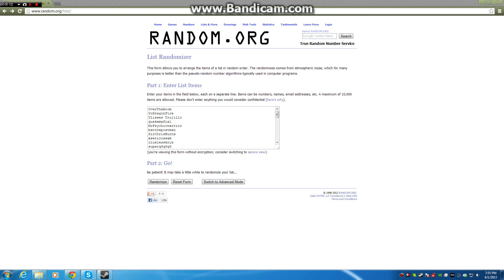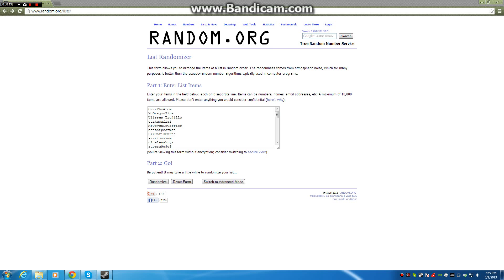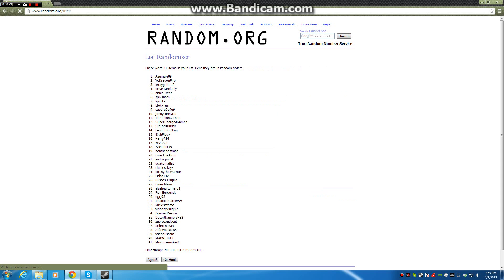Metro Last Light Giveaway Winner!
Make sure to respond within 24 hours and give me the specs of your graphics card and core. I will respond with instructions.